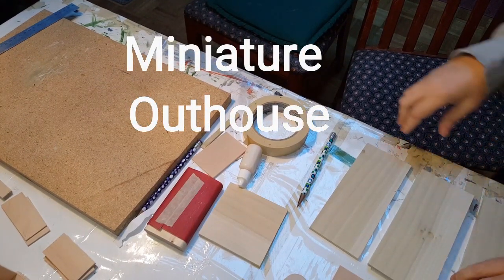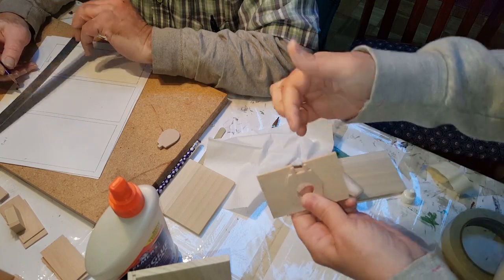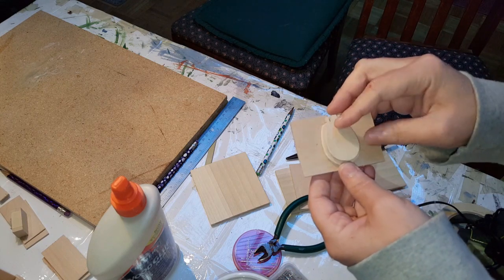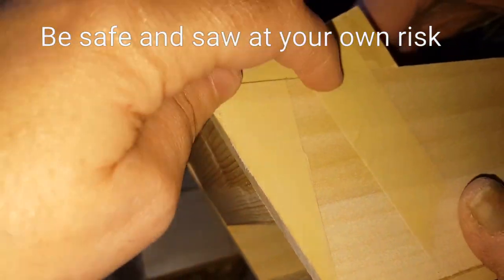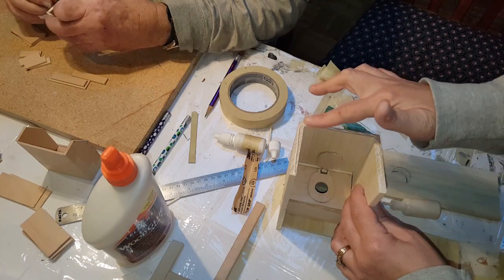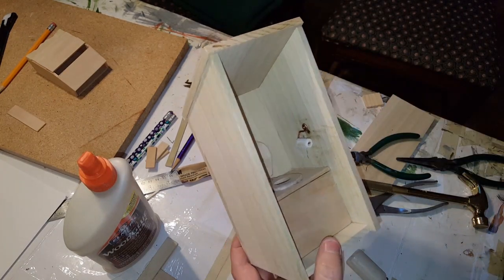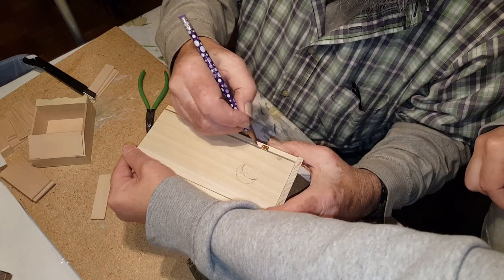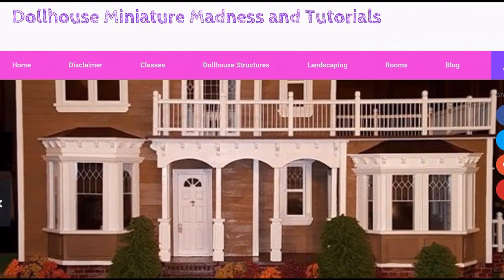Miniature Dollhouse Outhouse/Bathroom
This video will show you how to make a miniature Outhouse.